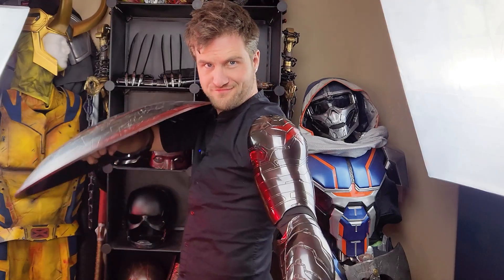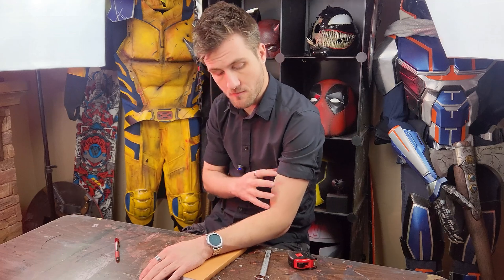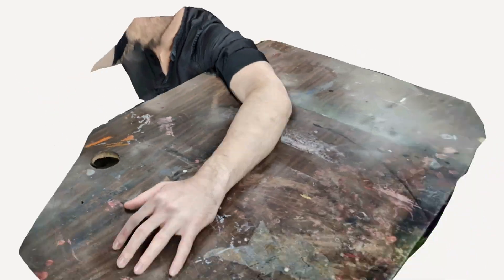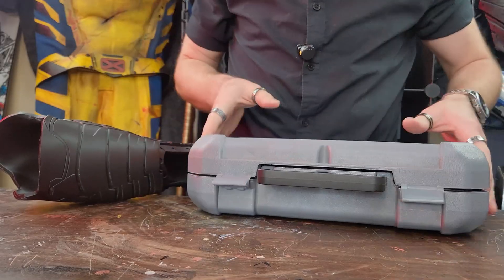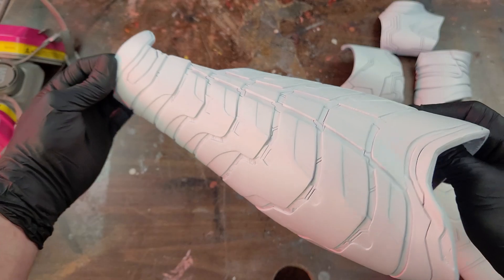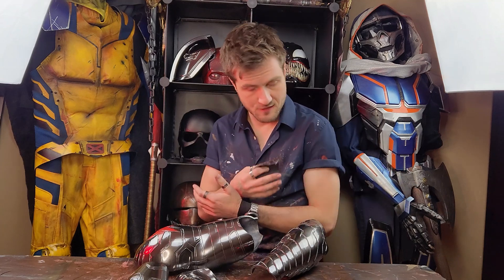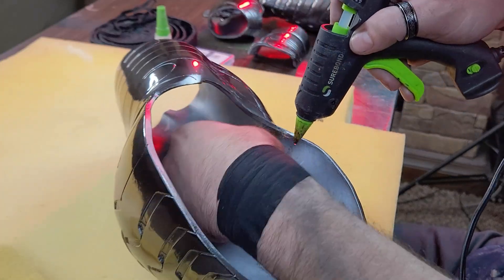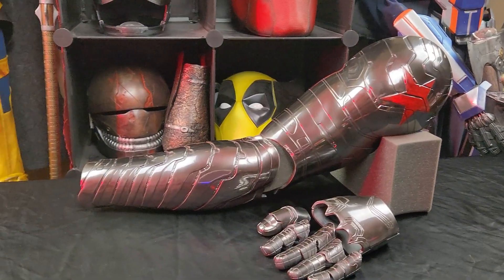Winter Soldier Arm: Cosplay Scale & Construction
This video documents the basic steps behind scaling and building a 3D printed Winter Soldier arm! The new Thunderbolts* movie had me excited for Bucky Barnes again so I thought it was finally time to build this prop. Leave any questions about the process down below!